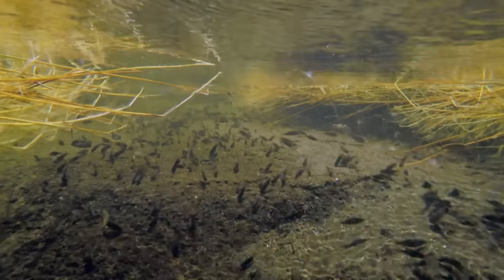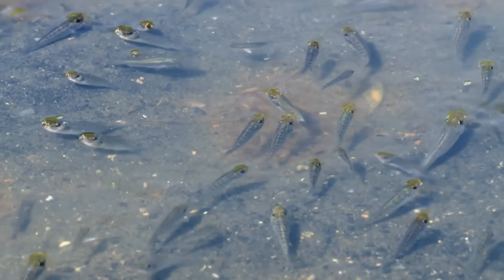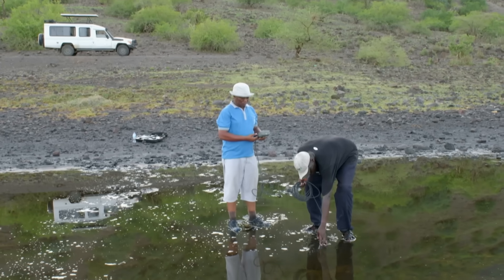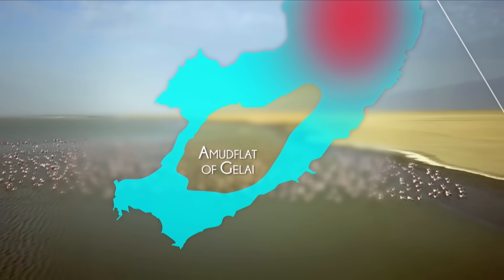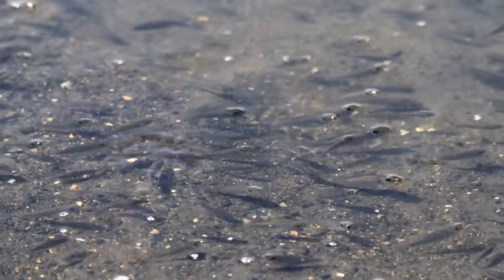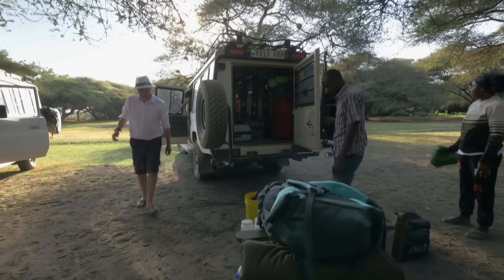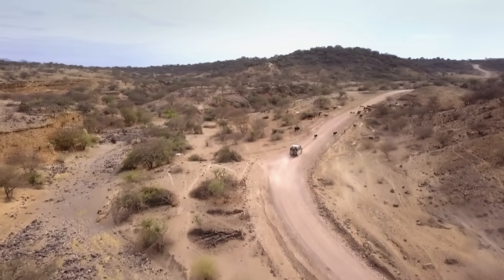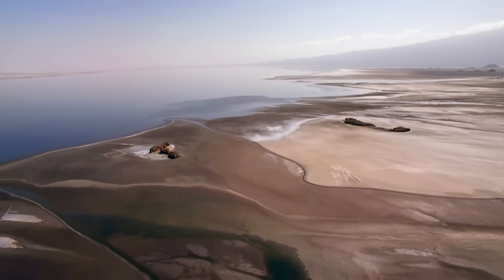The Toxic Lake Where Life Thrives | Curiosity Stream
In the heart of Africa’s Great Rift Valley lies Lake Natron, a place as beautiful as it is deadly. Its striking red waters reach scorching temperatures, and its caustic chemistry is similar to ammonia—yet life here refuses to give up. From unique fish that exist nowhere else on Earth to flamingos that brave the harsh waters to breed, this lake is a testament to nature’s resilience. Discover the secrets of Africa’s most mysterious and deadly lake, where survival is nothing short of extraordinary.